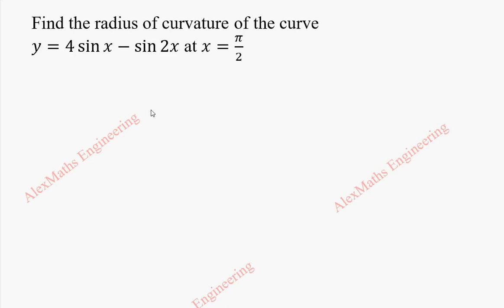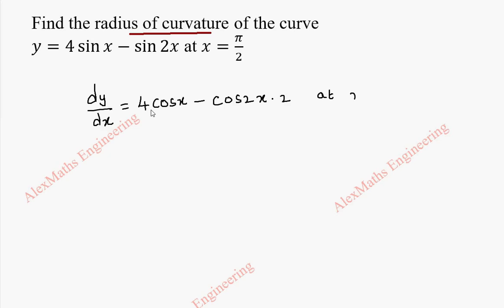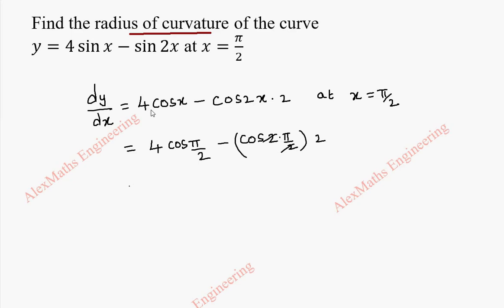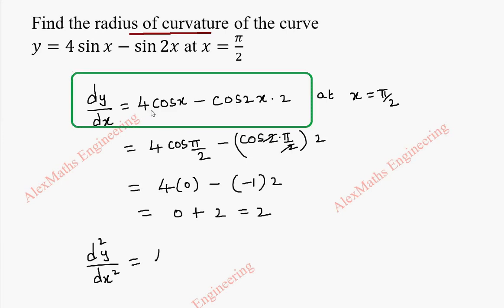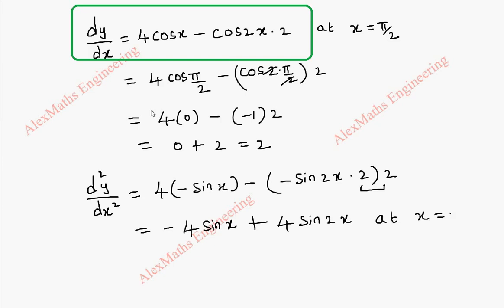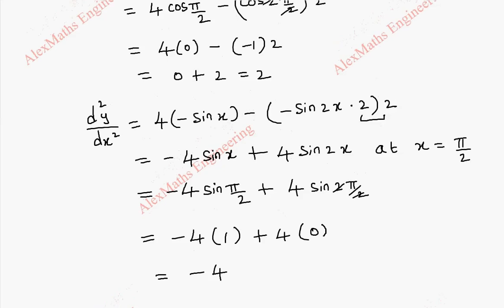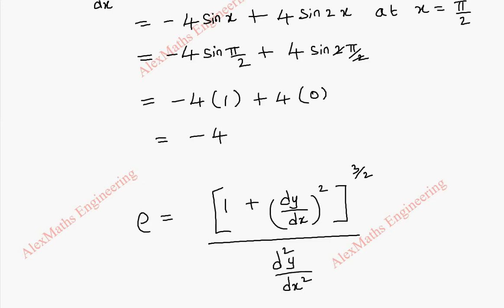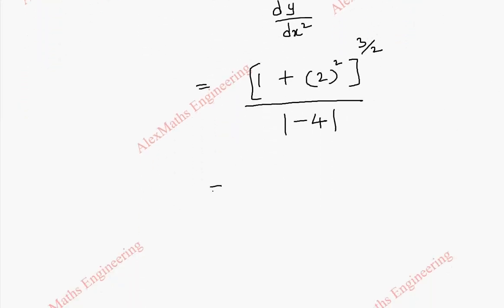Radius of curvature Problem 1| Differential Calculus | Engineering Maths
differentialcalculus radiusofcurvature Find the radius of curvature of the curve
y=4 sin⁡〖x-sin⁡2x 〗 at x=π/2